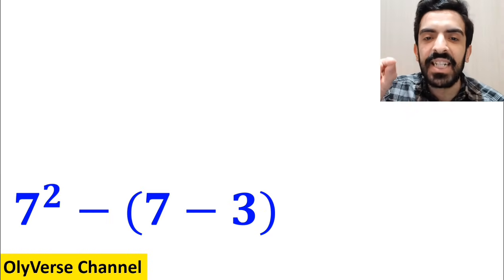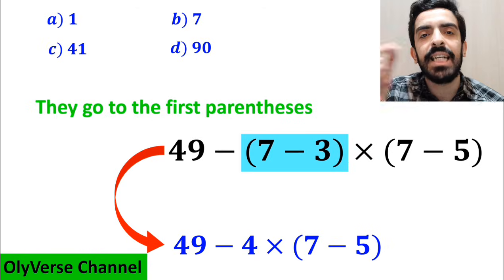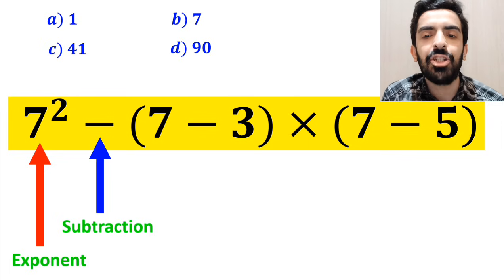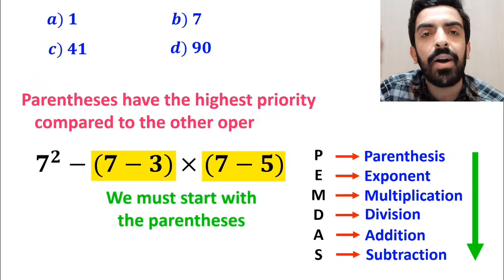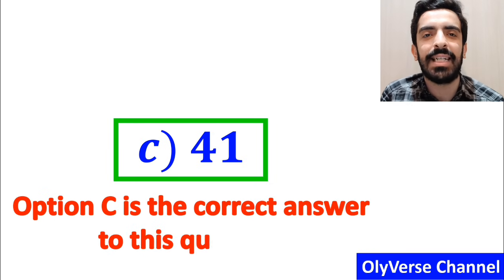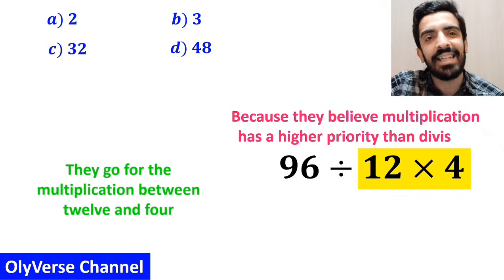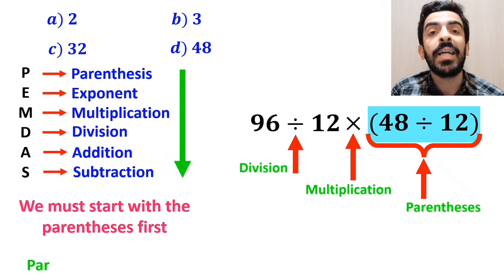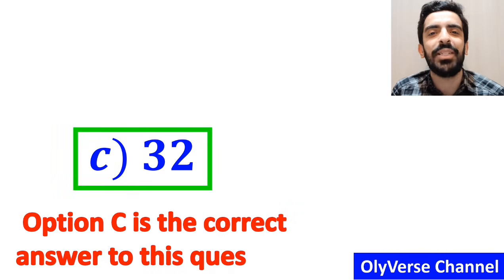This Wonderful Viral Math Question Is Tricking 99% of People! 🤯🔥 Will YOU? 😎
Are you ready for one of the most confusing PEMDAS questions ever? 🤯
This problem looks simple, but almost everyone gets it wrong because they ignore one tiny detail in the order of operations.

In this video, we break it down step by step so you can finally understand how PEMDAS really works — and avoid the mistakes that trick 99% of people.

👉 Think you can get the correct answer before I reveal it?
Let’s solve this together. 🔥✏️